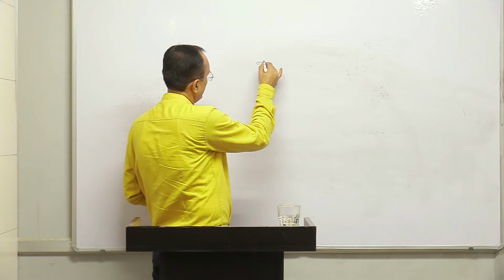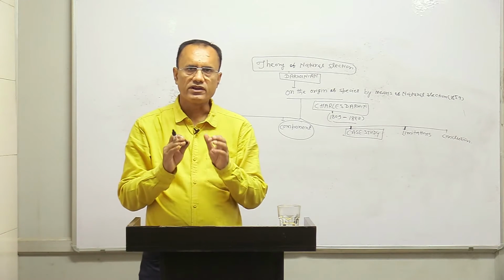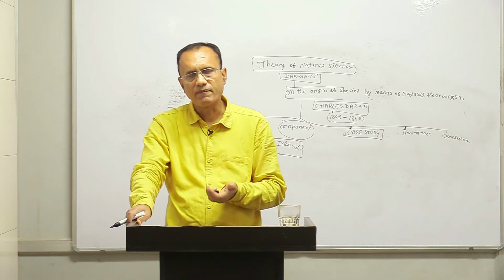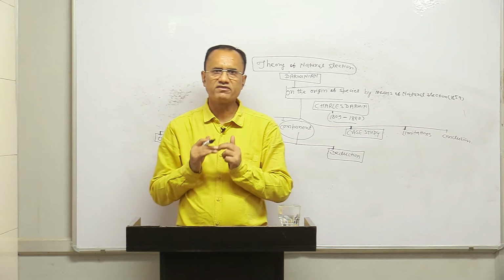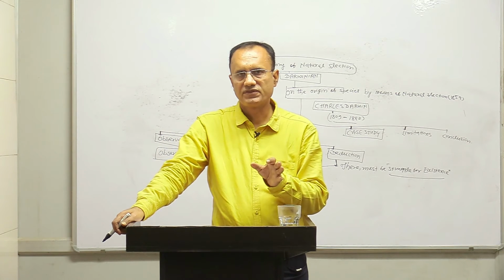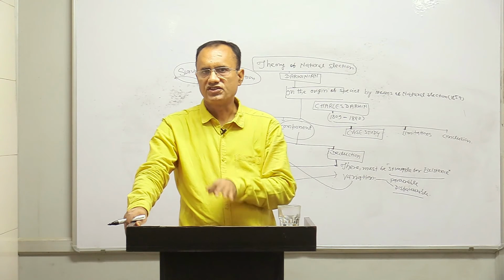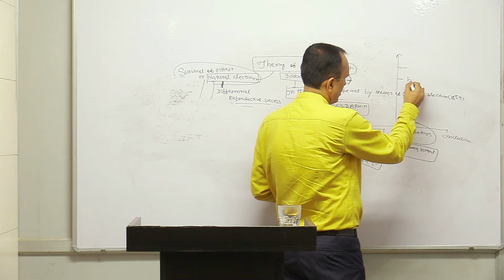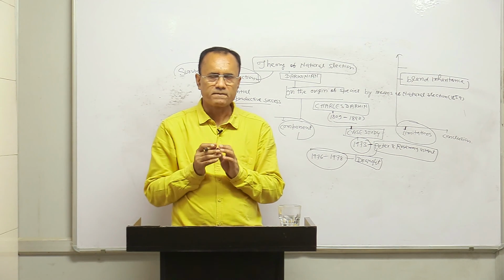DARWINISM\THEORY OF NATURAL SLECTION-KRISHNA KUMAR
KRISHNA'S IAS IS  THE BEST INSTITUTE FOR ANTHROPOLOGY IN INDIA.WE PROVIDE OFFLINE & ONLINE CLASS FOR ANTHROPOLOGY FOR IAS\PCS\BPSC\JKPCS\HPPCS\HPCS\WBPCS\OPCS ETC. EXAM IN BOTH ENGLISH & HINDI MEDIUM.ADDRESS-92, FIRST FLOOR, Old Rajendra Nagar Delhi-60,Con-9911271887

👉🏻For Courses/Study material/complaints/queries - Download Krishna’s IAS or kindly call us directly!